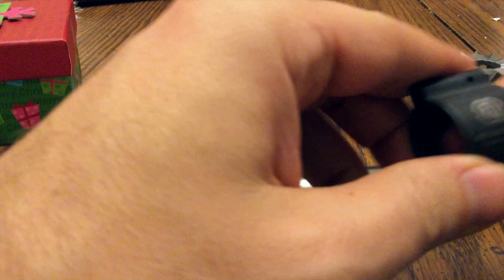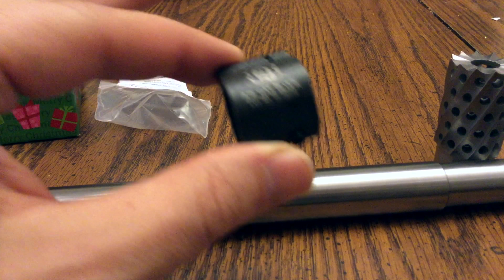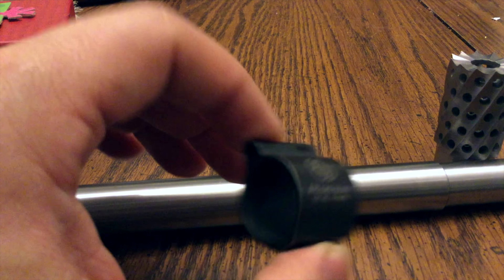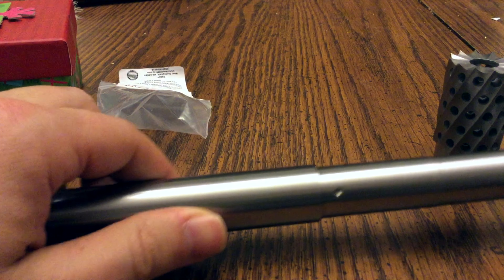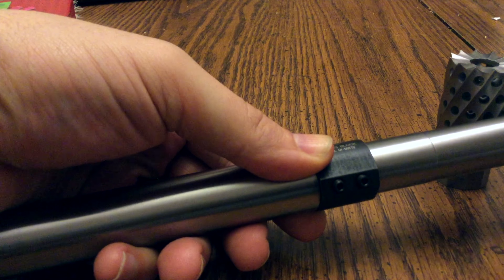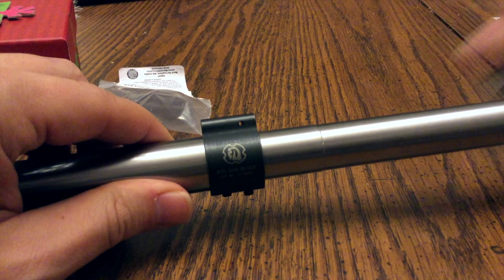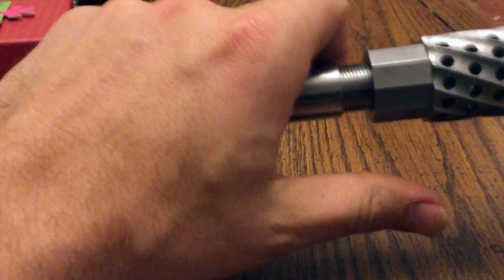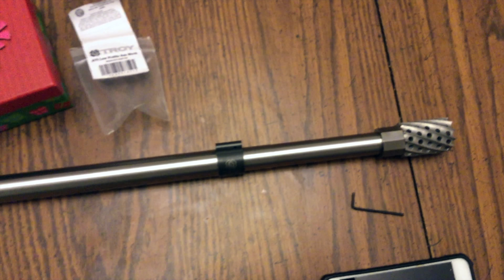Troy Industries 875 Low Profile Gas Block Unboxing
Unboxing my Troy Industries  875 Low Profile Gas Block for my 50 Beowulf Build